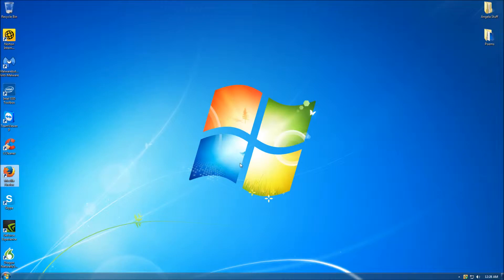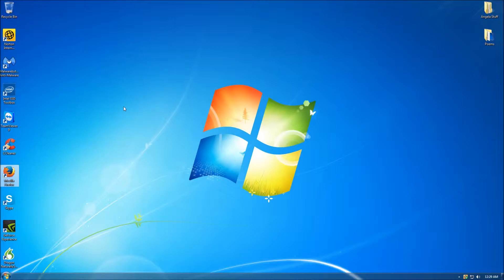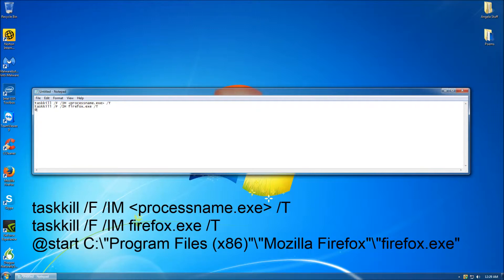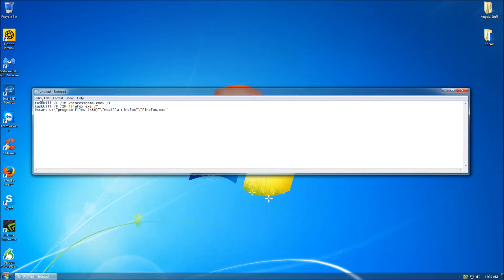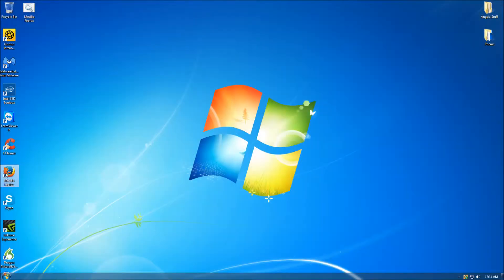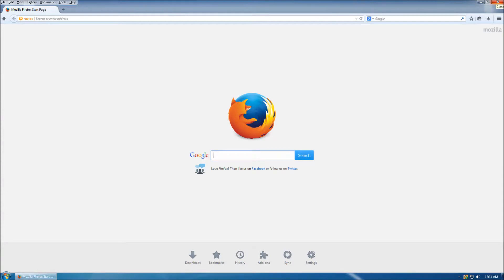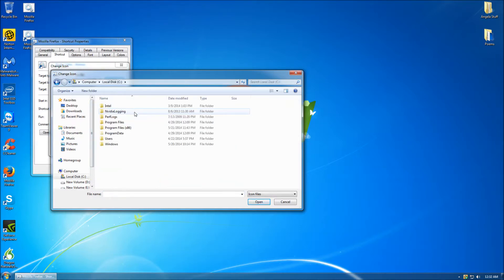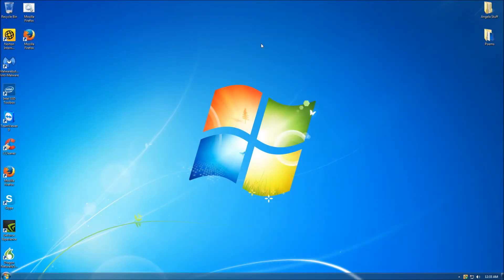Permanently Fix Mozilla Firefox - "Close Firefox Error" - Tutorial - 2014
This is Tech-Simplicity's eleventh video guide to help keep your PC running at its peek performance!

In this video I will show you the steps involved with permanently fixing the extremely frustrating Mozilla Firefox - "Close Firefox Error!"

This is not your typical, "End the firefox.exe process" video. Instead, I show you how to fix this indefinitely, so that you never have to see that darn error ever again!

Remember to check out the Tech-Simplicity YouTube page for other helpful computer tutorial videos!

Also, check out the Tech-Simplicity website at -

Thanks!